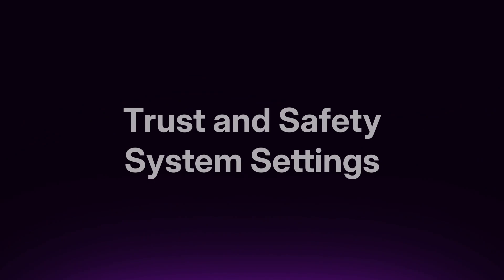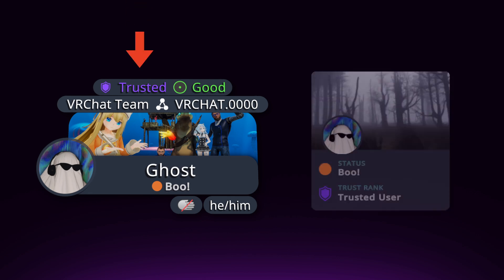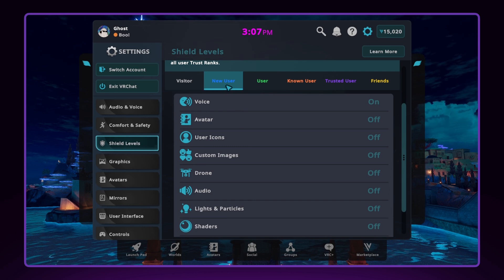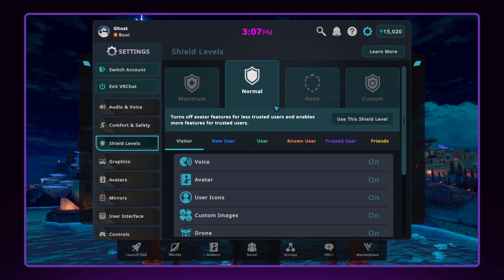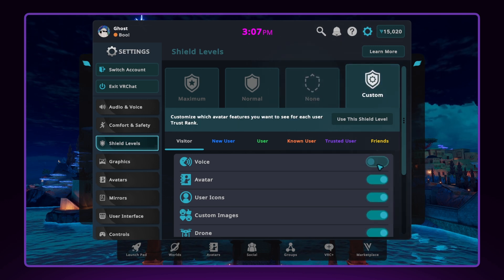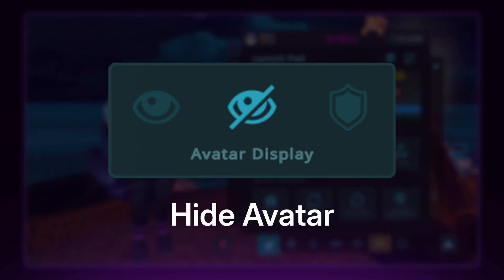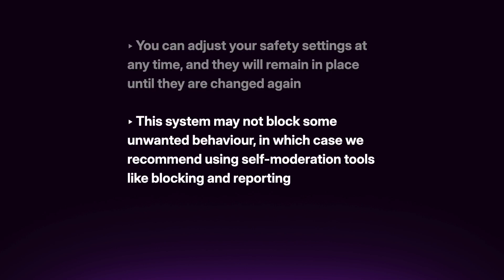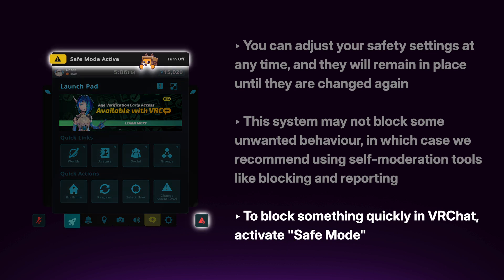Adjusting Safety Settings | Trust and Safety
Learn more about the Trust and Safety System and how to utilize it to control your experience in VRChat.